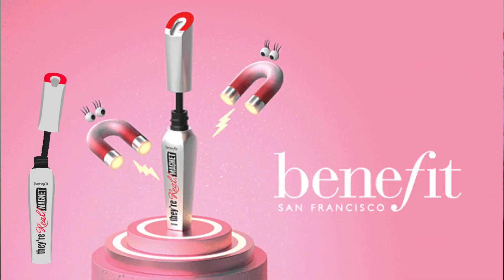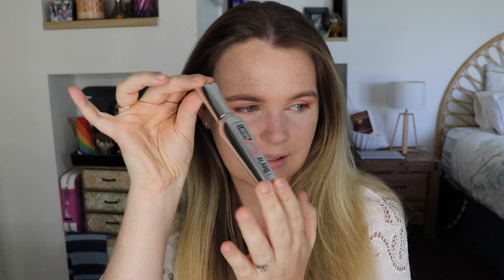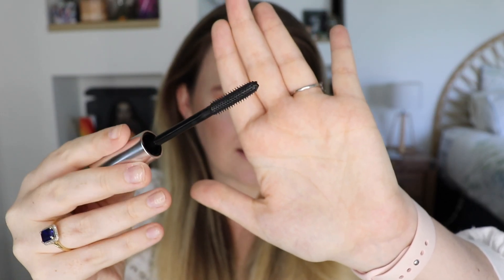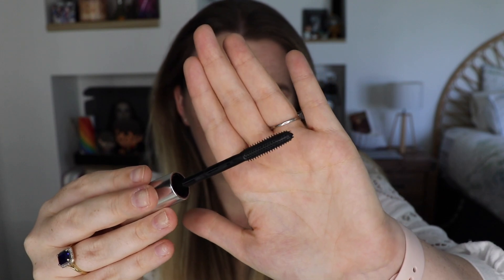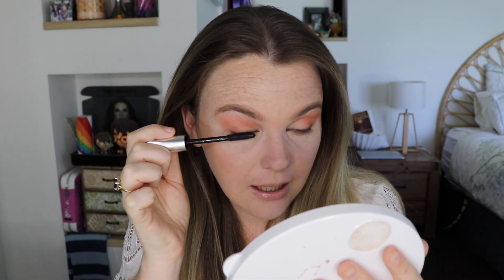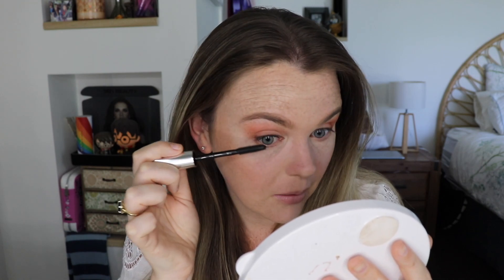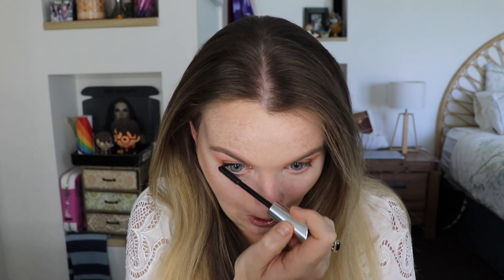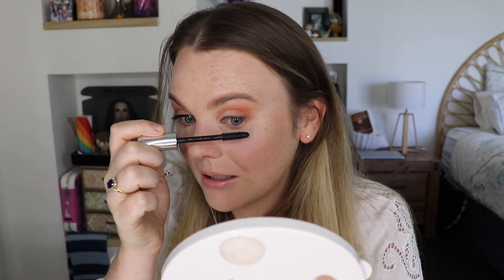NEW BENEFIT THEY'RE REAL 🧲MAGNET🧲 MASCARA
Today we are testing out the NEW Benefit They're Real Magnet Mascara!

My name is Victoria and I'm an Australian makeup enthusiast. I have loved makeup and skincare for as long as I can remember. I am a creative person who sees faces as a canvas. I source brands from overseas as well as locally available including luxury and cost-effective and put them to the test.